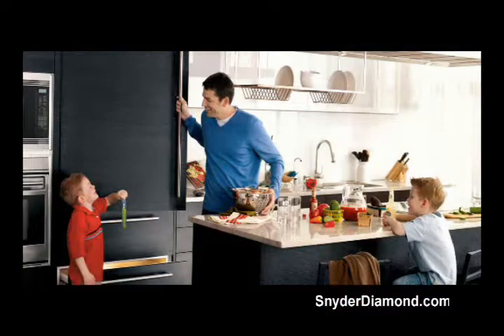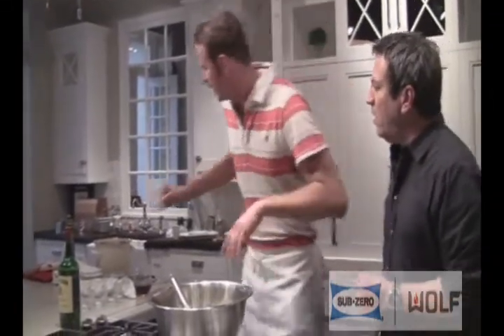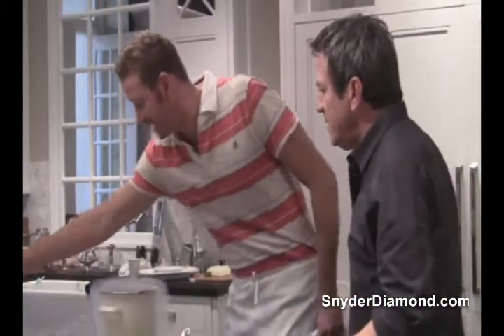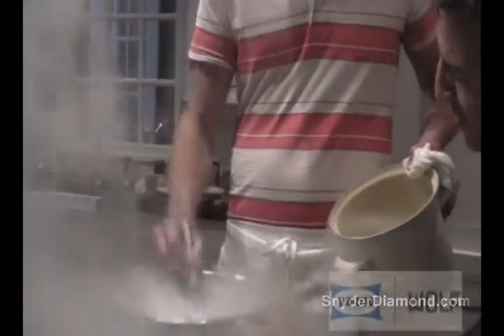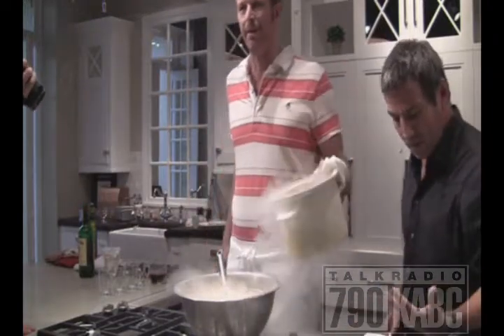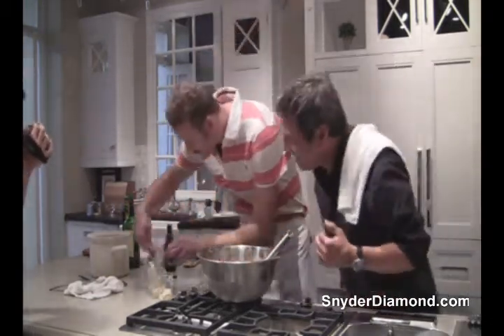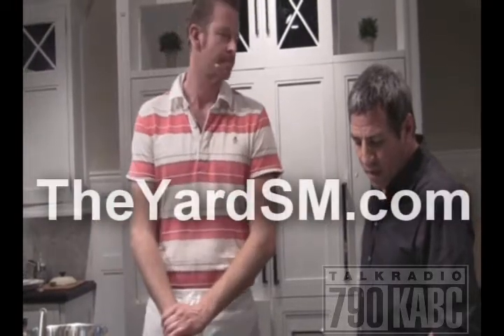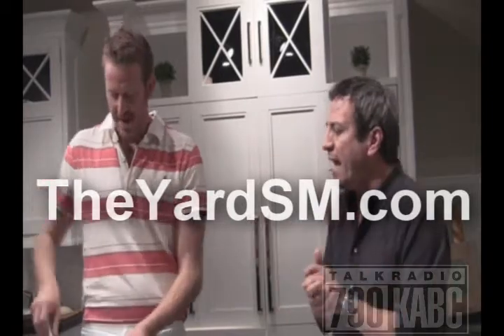Irish Car Bombs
Leo Learns how to make a Irish Car bomb with Chef Chris "CJ" Jacobson from The Yard.